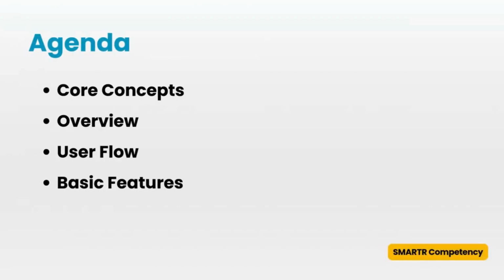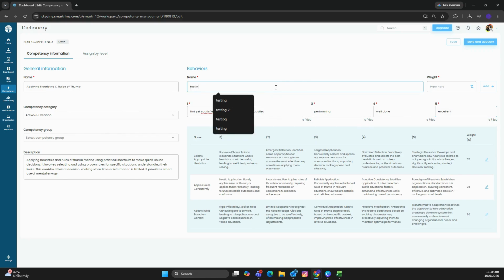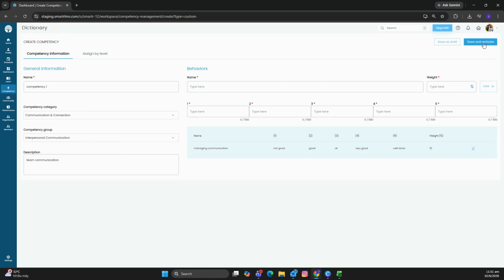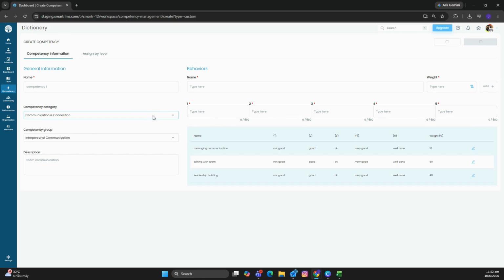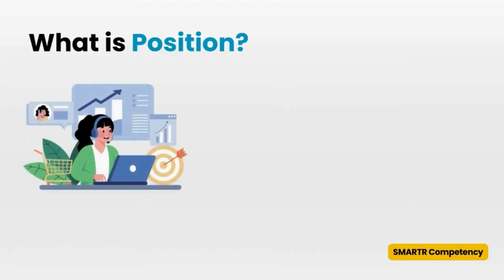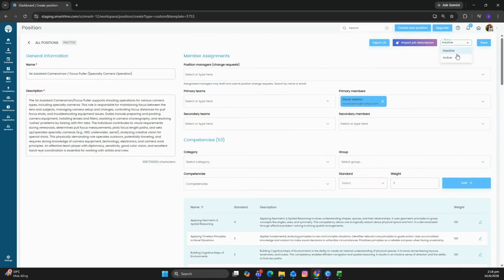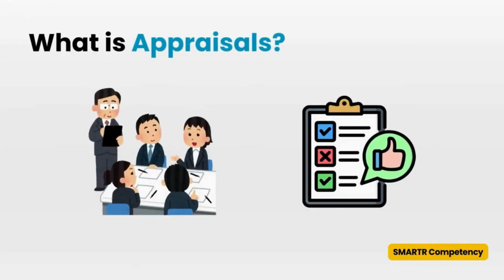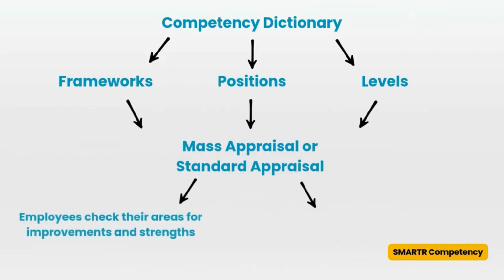How SmartR Competency Module Works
Welcome to the SmartR How-To series! In this episode, we will be going through how SmartR Competency module works, by covering the core concepts, overview, user flow and basic features on SmartR Competency.

👉If you need more clarification, check out our help centre article